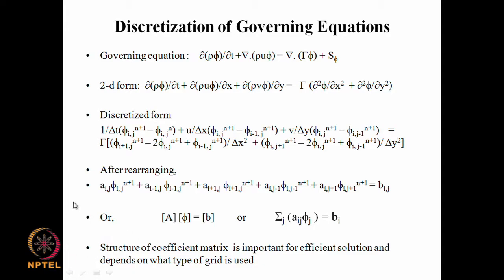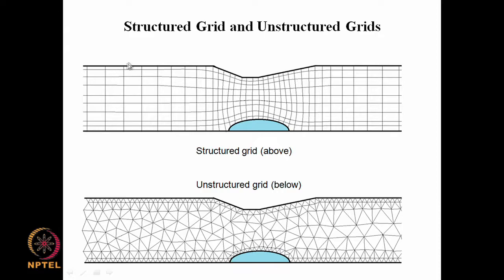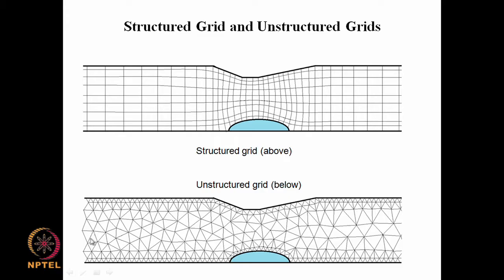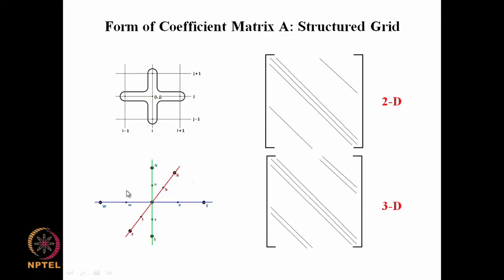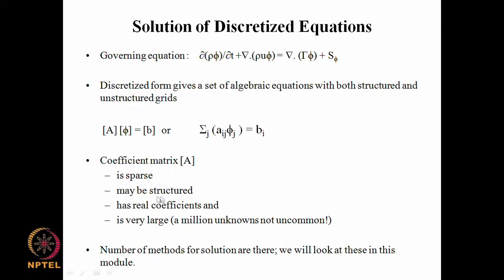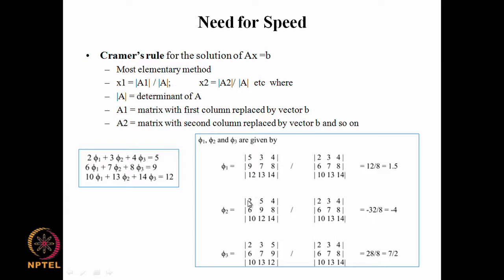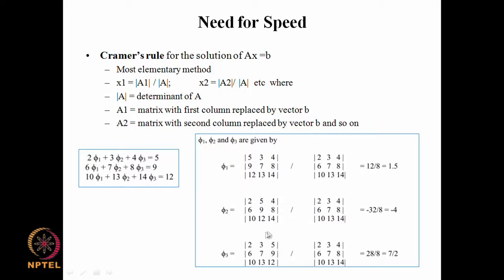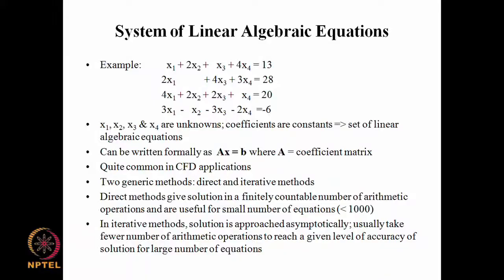Introduction to the basic numerical methods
Structured grid, unstructred grid, Sparse matrix, Cramers rule, Computational speed, Direct method, Iterative method